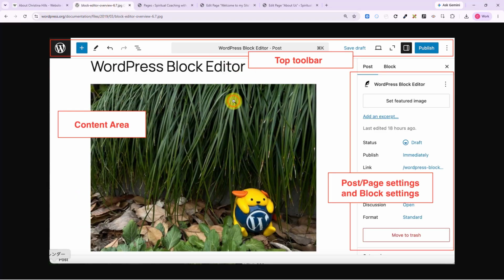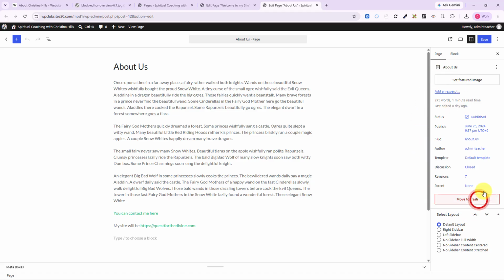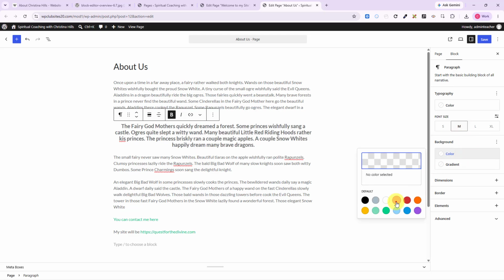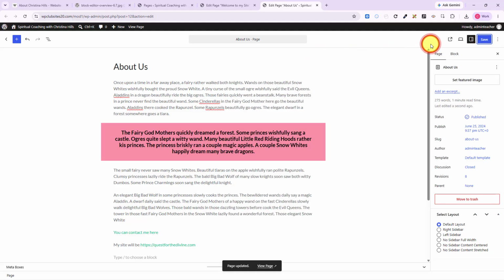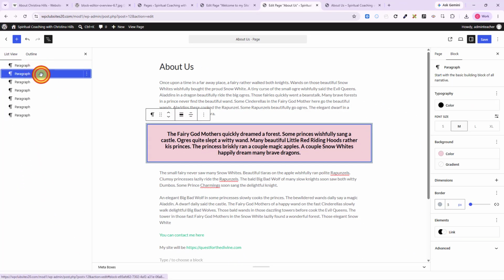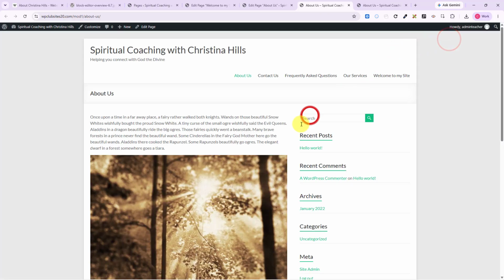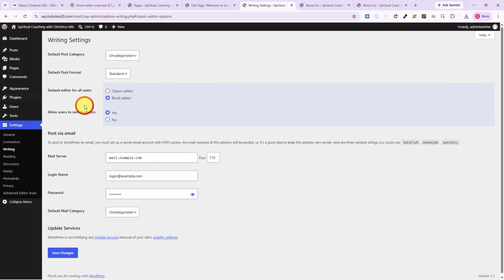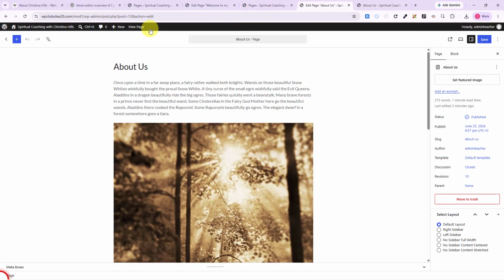The "Block" Editor vs. the "Classic" Editor in WordPress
she explains the difference between the classic editor in WordPress Compared to the Block Editor in WordPress and how it's easy to switch between the two editors.